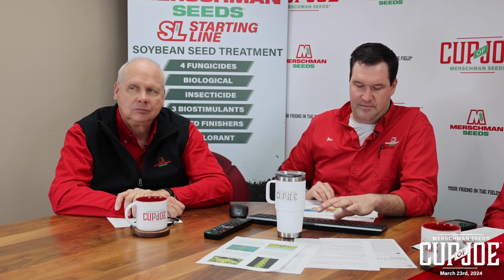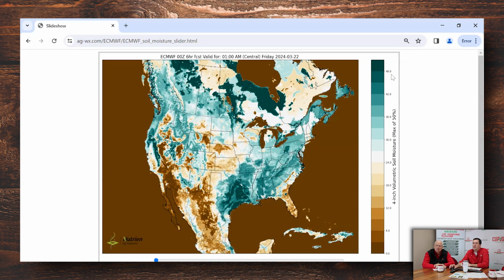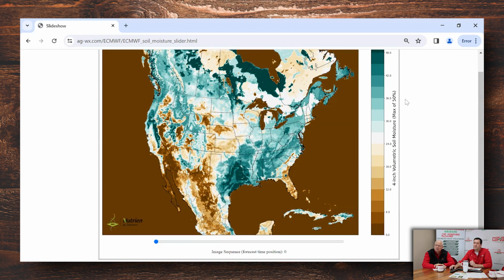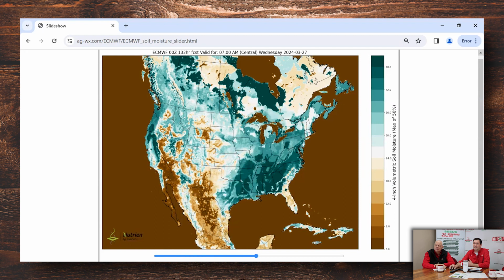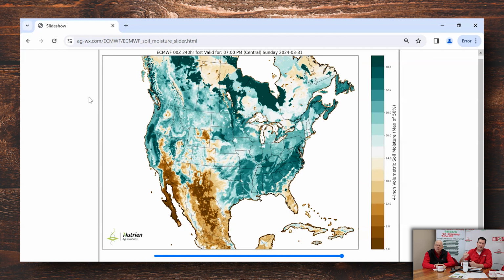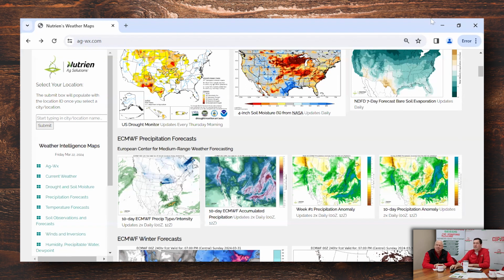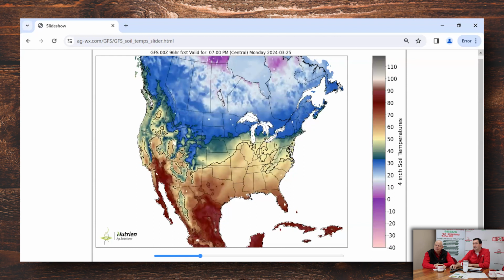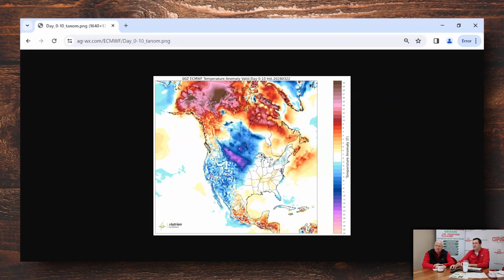Cup of Joe: Weather Forecasts, Continued Education for the Season & Test Plot Projects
On this episode:
🌱 Ben shows us a couple soil moisture maps. He also has an update on weather forecasts by Eric Snodgrass.
🌱Dylan and Avery have a recap from our sales team meeting this week. They learned lots of new information; from our Starting Line seed treatment, Trunemco, wheat & alfalfa management & more.
🌱Dylan updates us on projects he’s working on at test plots in West Point.

Freeze Injury to Nebraska Wheat by Robert N. Klein, Extension Cropping Systems Specialist:

Effects of Late Spring Frost on Alfalfa by Sara Bauder, SDSU Extension Forage Field Specialist | SDSUE